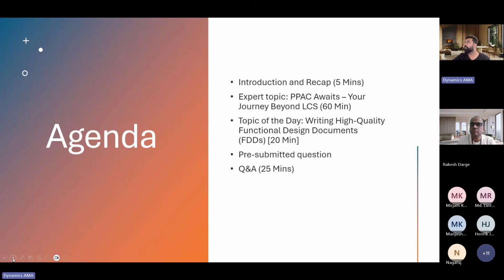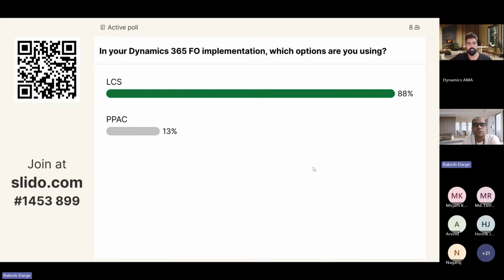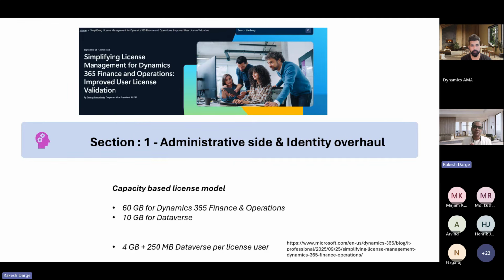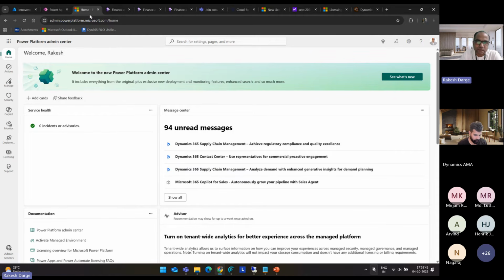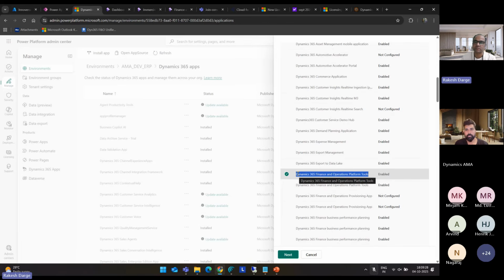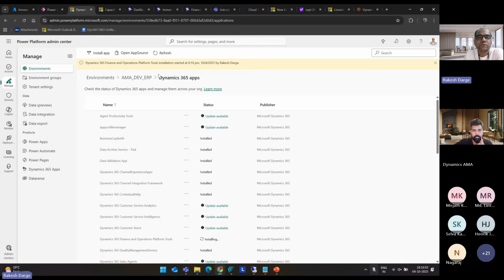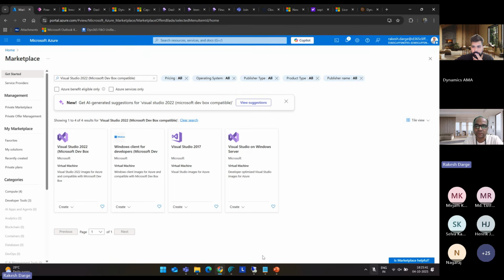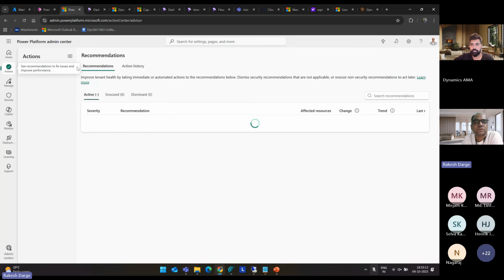Session-7: Expert Topic-LCS to PPAC migration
🎉 What an incredible October edition of our Microsoft Dynamics 365 ERP Mentorship & AMA session!

A huge thank you to everyone who joined us — your energy, curiosity, and participation continue to make this initiative truly special. 🙌

💡 Session Highlights:
We kicked off with an insightful expert session by Rakesh Darge, who shared deep insights on the transition from LCS to PPAC — covering everything from environment management, storage, and development to licensing and governance.
Rakesh broke down the key differences and shared real-world examples to help everyone prepare for the PPAC era with confidence.

Our Topic of the Day focused on “Writing High-Quality Functional Design Documents (FDDs)” — an essential skill for every consultant. We discussed how strong documentation bridges business and technical teams, common mistakes to avoid, and how to bring clarity and structure into your designs.

We wrapped up with the Open Forum (Ask Me Anything) — where participants asked amazing questions around projects, learning paths, and career growth. The community collaboration was incredible — thank you all for contributing to such valuable discussions! 💬

🙏 A big thank you to Rakesh for his time and expertise — turning a 45-minute slot into a power-packed 90-minute masterclass!

📅 And yes, we’re already gearing up for our next session on 1st November 2025 — details and registration link coming soon.

👀 Something exciting is coming for all Dynamics 365 Finance consultants…
We spend so much time talking about AI and automation, but sometimes the real game-changer lies in mastering the fundamentals that power every project.

📢 I’m thrilled to announce an upcoming free bootcamp:
🎓 “Posting Profiles Demystified – Dynamics 365 Finance”

Let’s continue to learn, share, and grow together as a strong Dynamics365 community 🌍